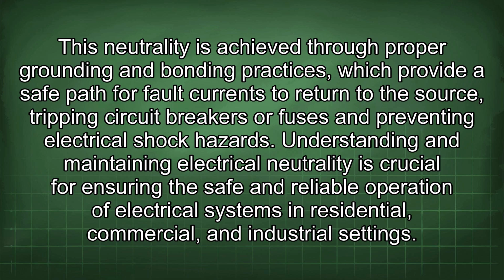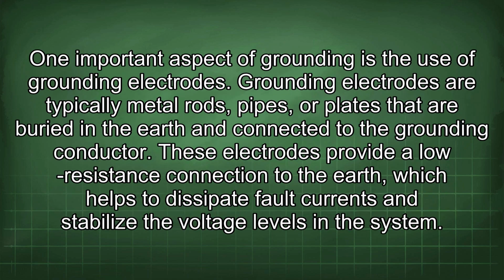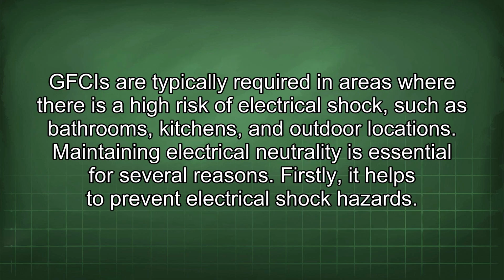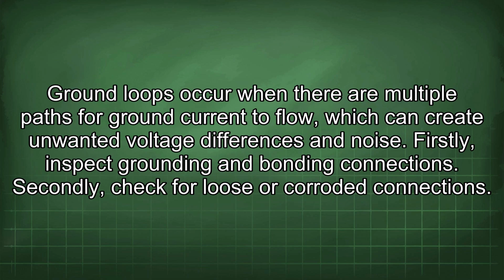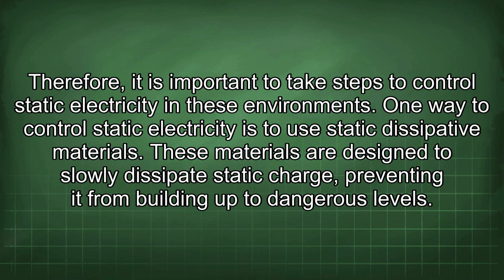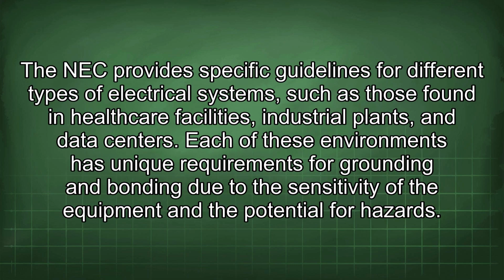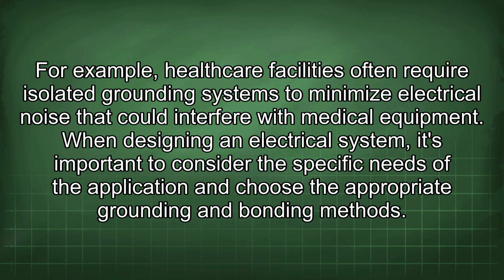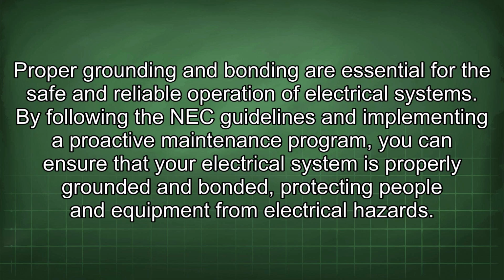Understanding Electrical Neutrality Concepts and Applications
Explore the essential concepts of electrical neutrality. Learn about its practical applications in electrical systems. Understand why maintaining neutrality is important for safety.